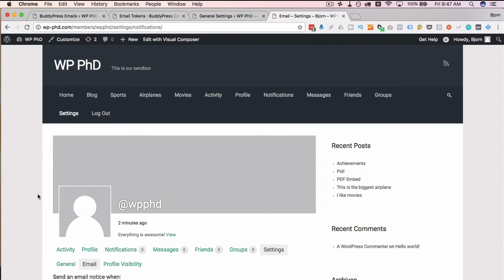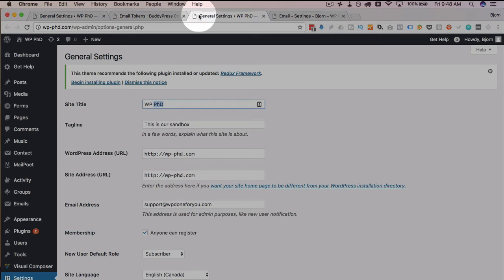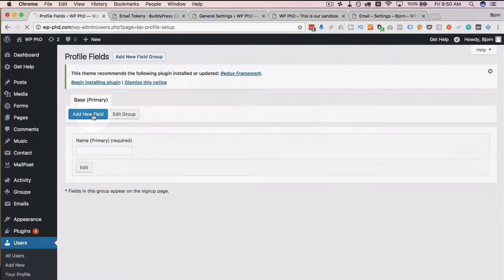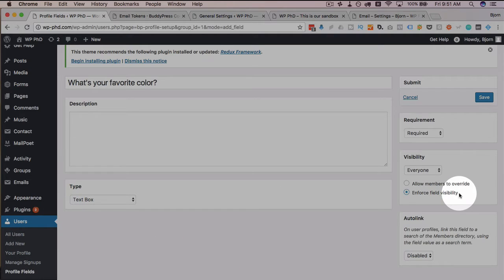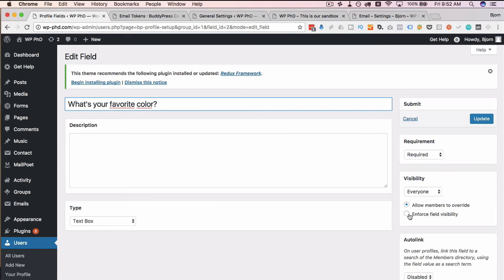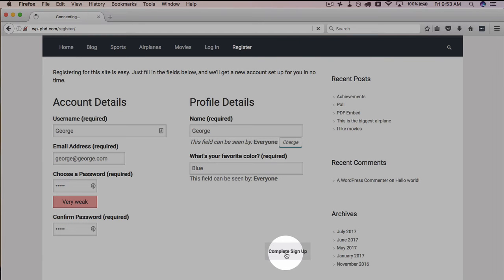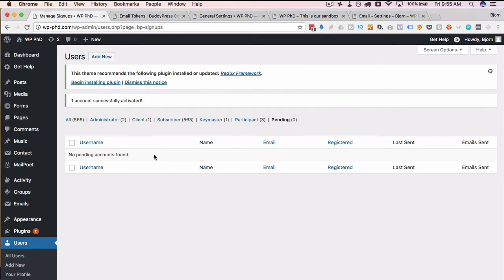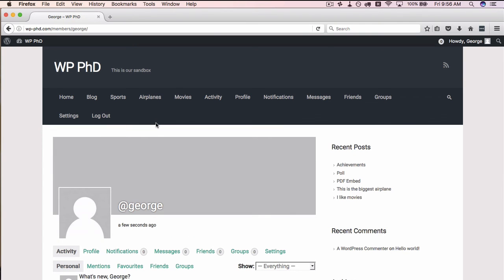Buddypress Registration Configuration and Demo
Then check out the best Buddypress playlist on YouTube

Buddypress registration as seen in this video is how a new user would register on your website and use Buddypress functionality as you've created it.